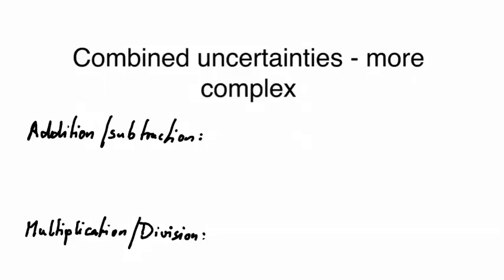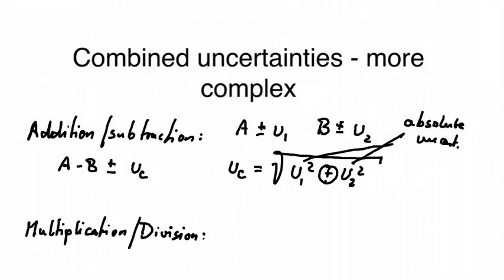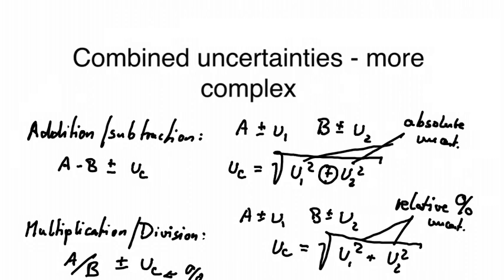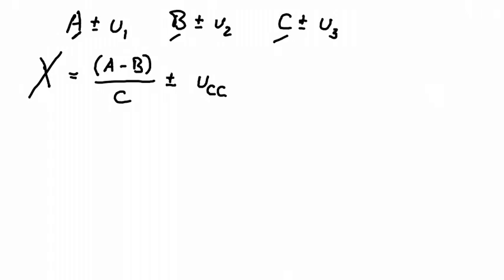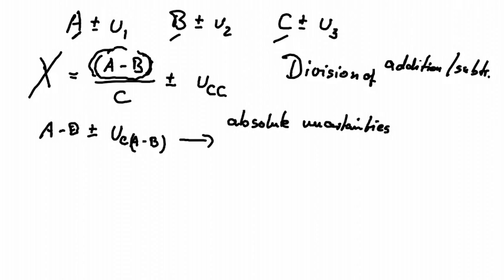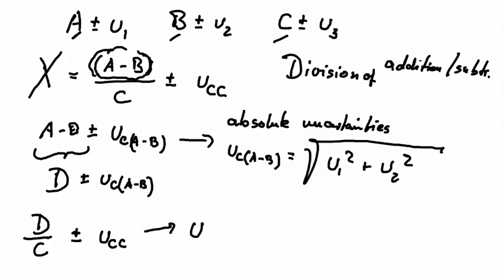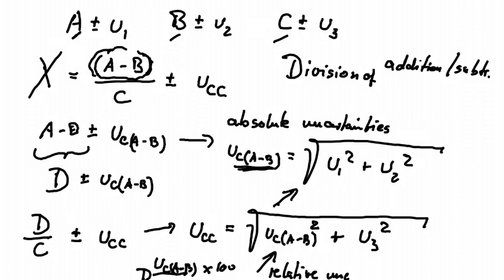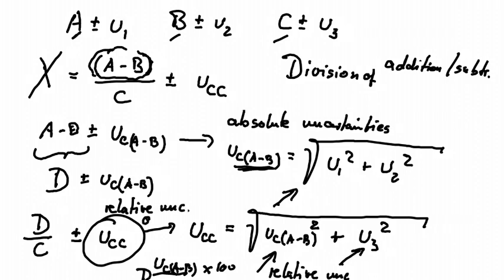Combined uncertainties - more complex cases